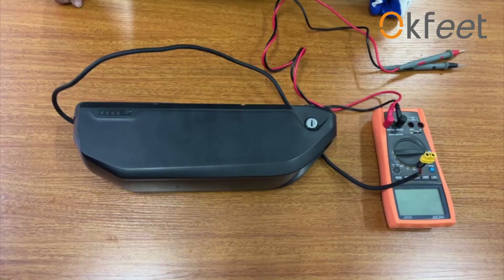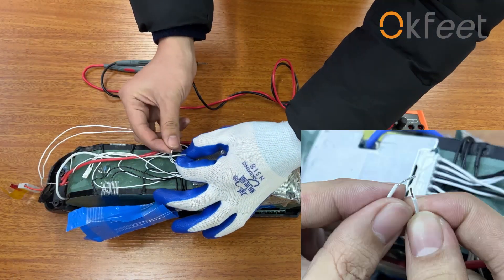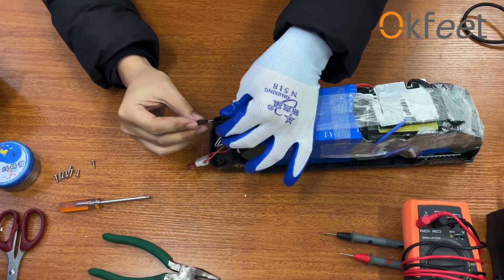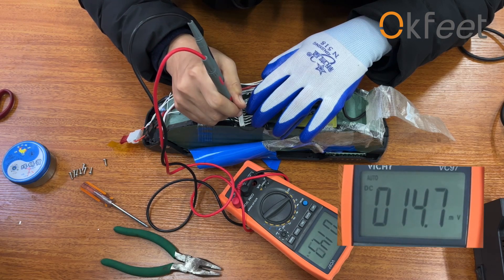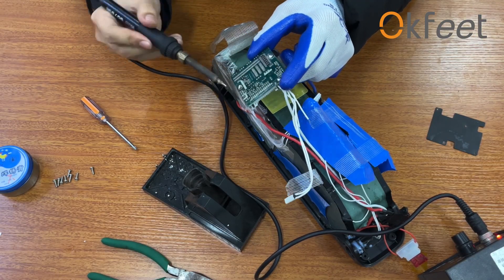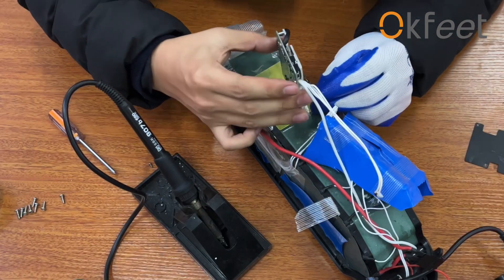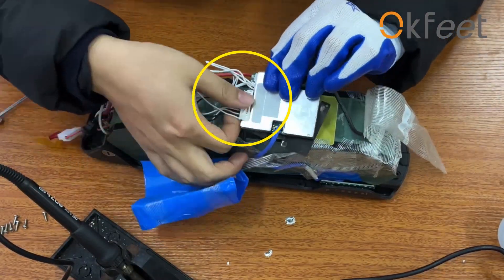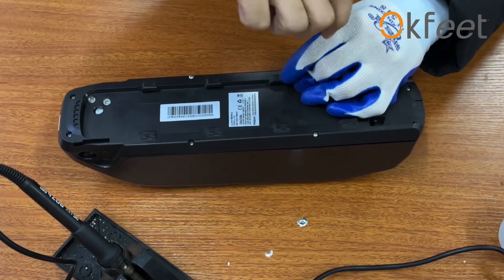How to check why the ebike battery cannot be discharged (COMPLETE Ultimate Guide)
How to check why the ebike battery cannot be discharged

Link to the ebike battery